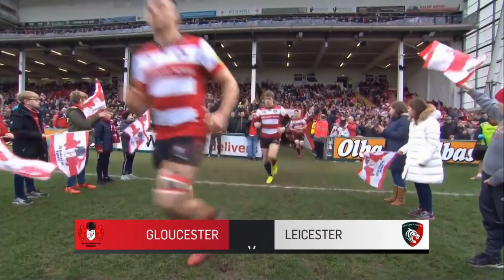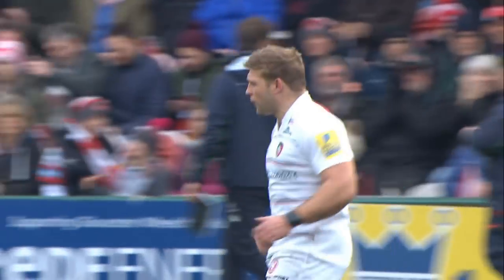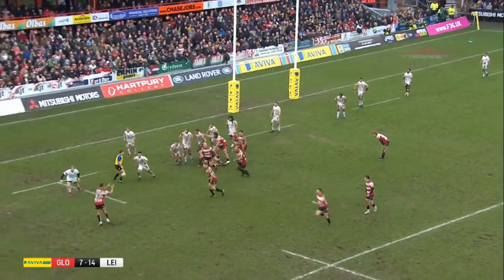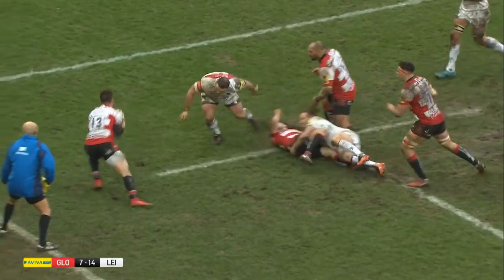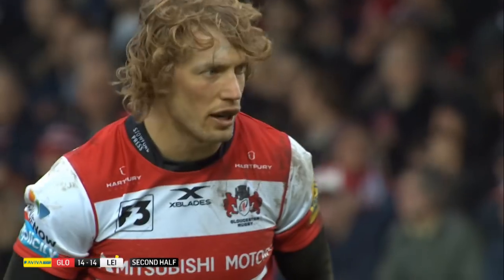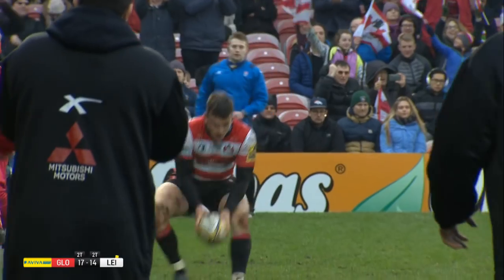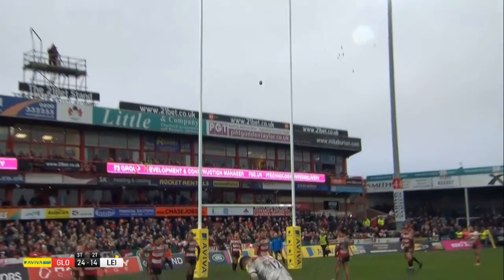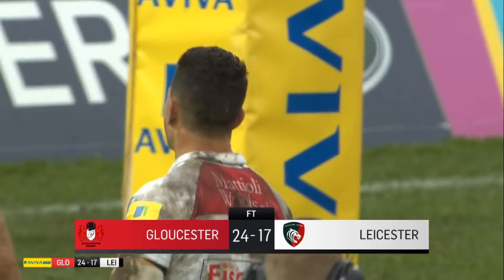Gloucester Rugby v Leicester Tigers - Aviva Premiership Rugby 2017-18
Highlights from Kingsholm where Gloucester Rugby hosted Leicester Tigers in Round 14 of the 2017-18 Aviva Premiership Rugby season.